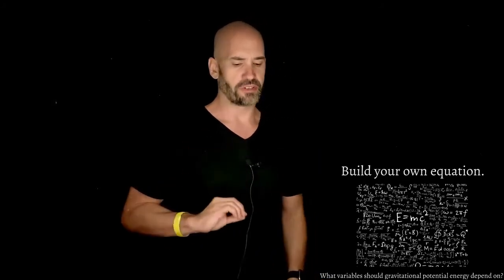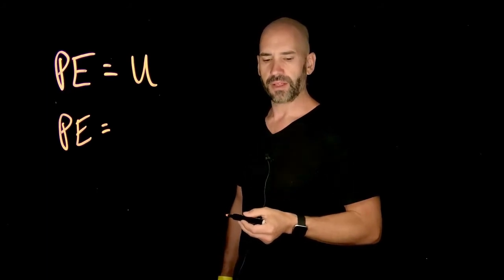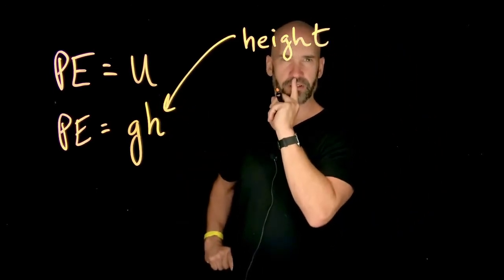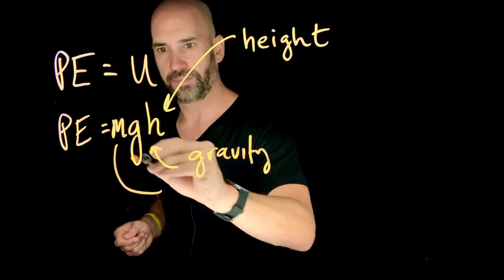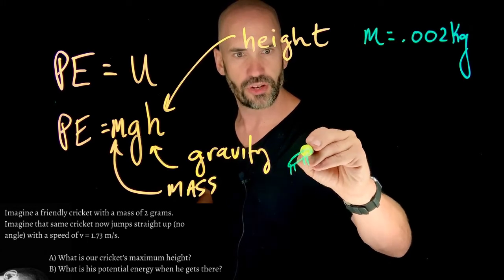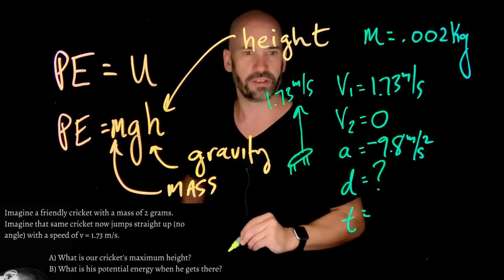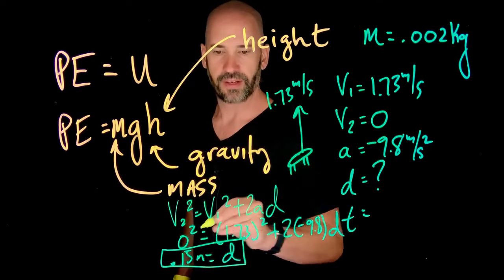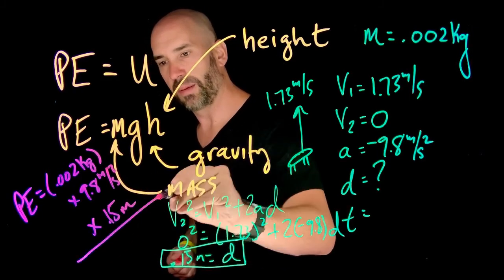Energy - Potential Energy